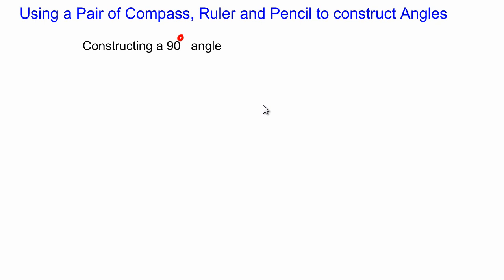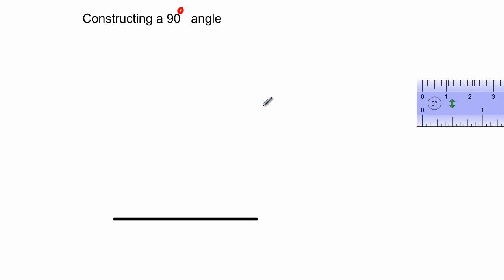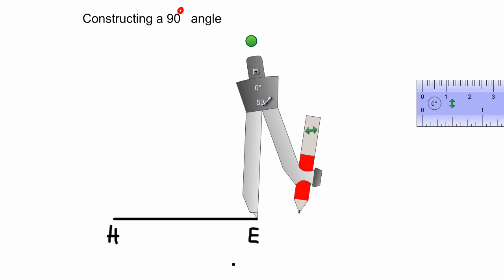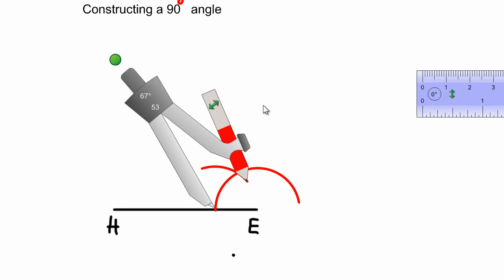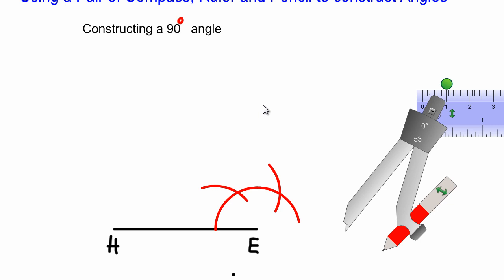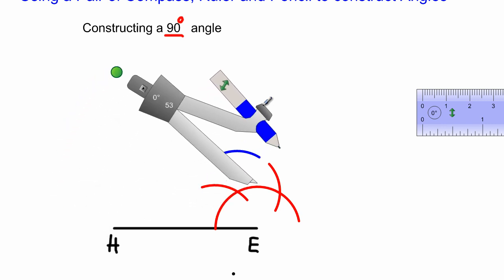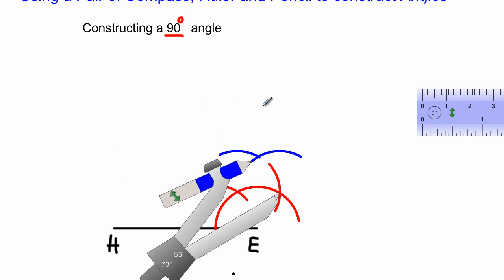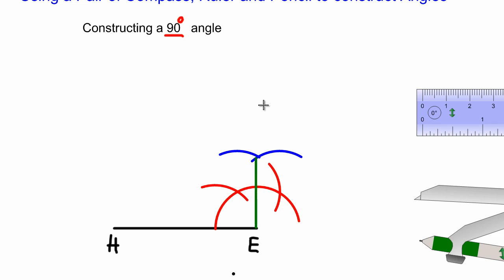Costructing a 90 degree angle_by Will EduTech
Constructing a 90 degree angle using a pencil, ruler and a pair of compasses Only.